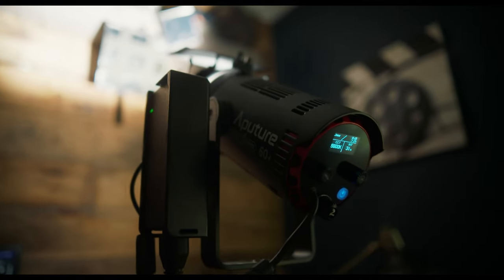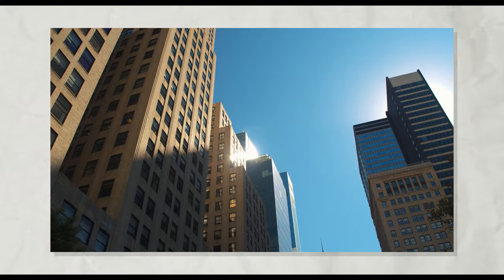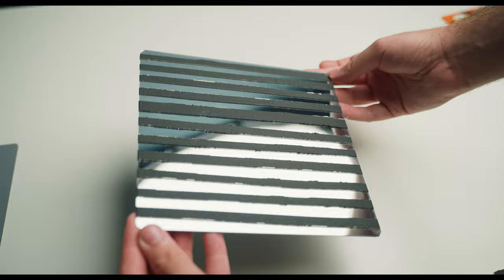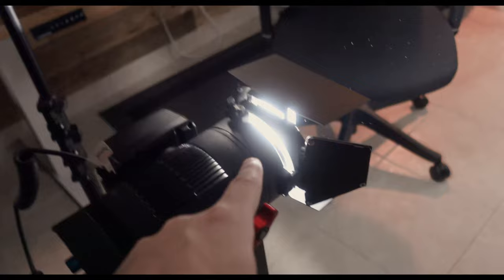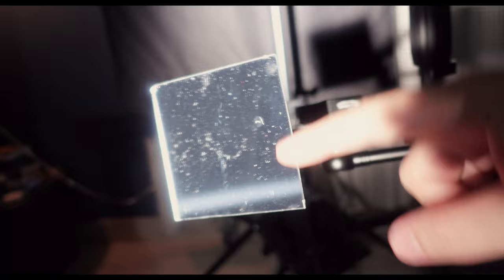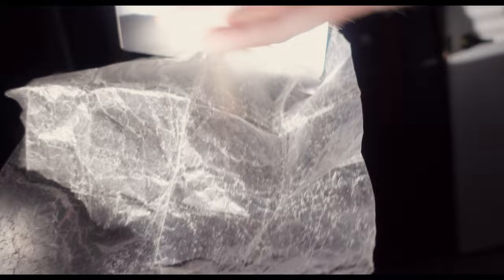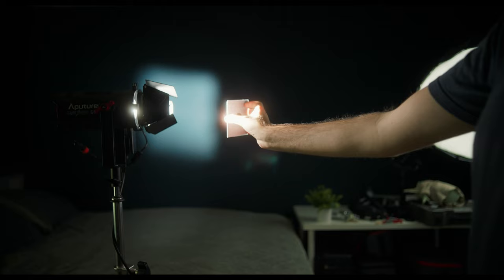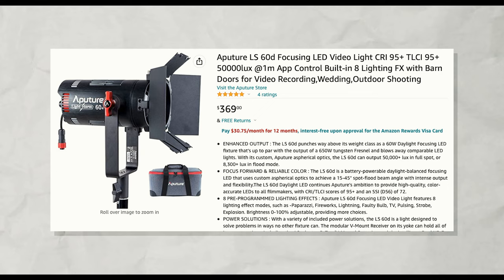$20 Lighting HACK Using Mirrors!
This $20 fake window lighting hack allows you to create multiple sources of light from one fixture, and I light a scene using mirrors!
8”x8” Acrylic Mirrors
1/4 20
Friction arm
Aputure LS 60d

🎞️ Sign up for FREE to The Dailies newsletter to keep current with the latest filmmaking news!

Main Camera
BUDGET Camera
Gimbal Camera
Main Lens
Best BUDGET Zoom Lens
Best Shotgun Mic
Best Wireless Mic
Rode Handheld Mic
XLR Adapter for Camera
XLR Cable
ND Filter
Magic Filter
SD Cards

0:00 Introduction
0:36 Benefits of Using Mirrors
0:42 Reason #1
1:00 Reason #2
1:43 Making Your Own
2:18 Lighting A Scene With Mirrors!
4:08 Mirror Techniques You Should Know
4:48 Outro